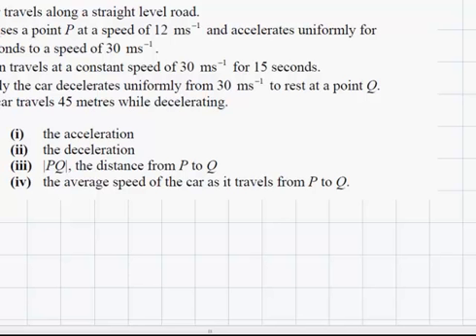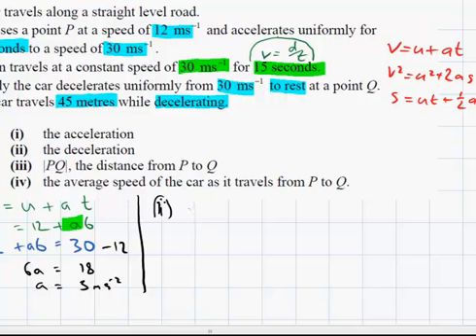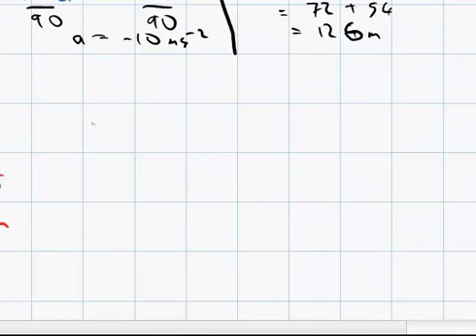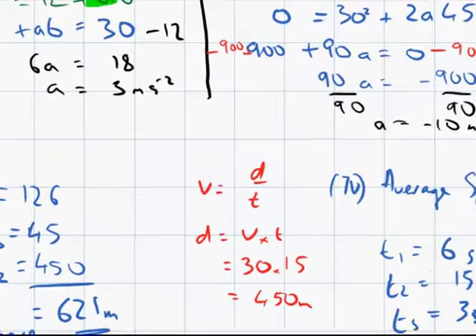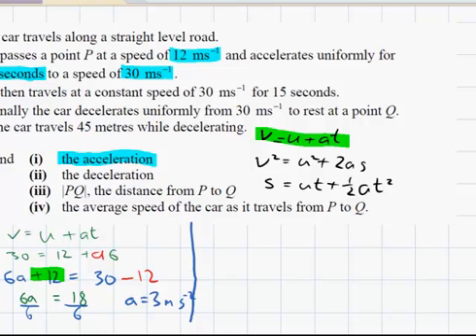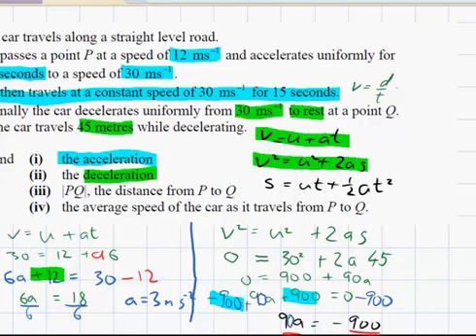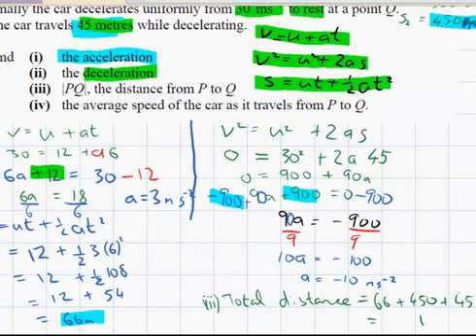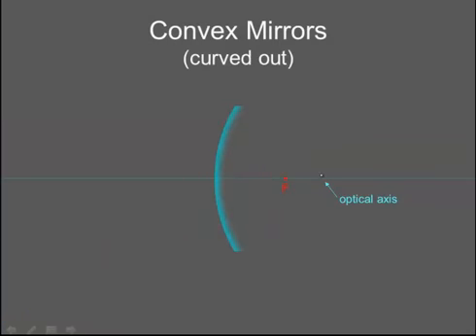AM 2010 OL Q1.mp4